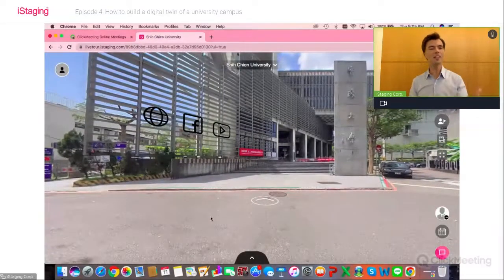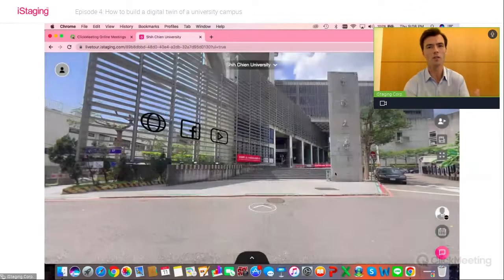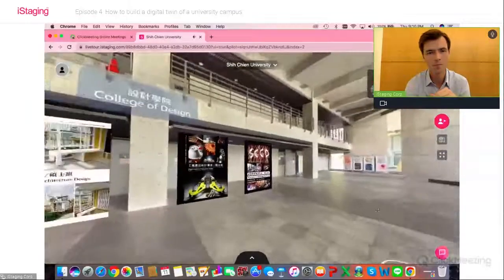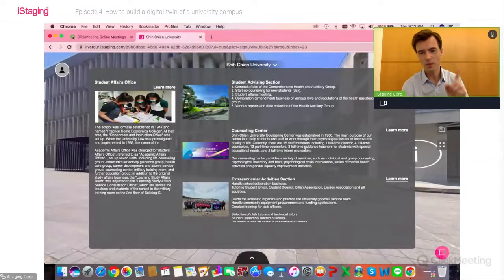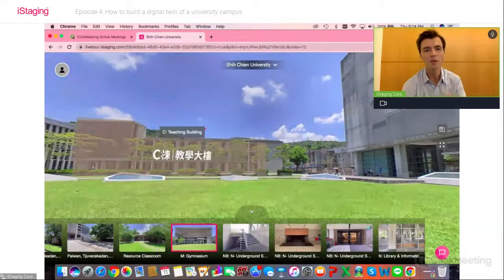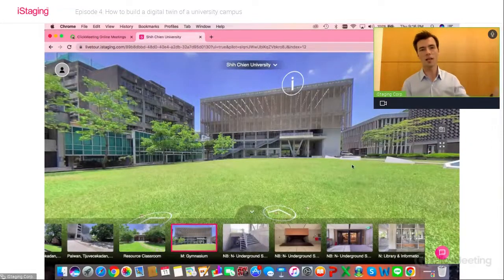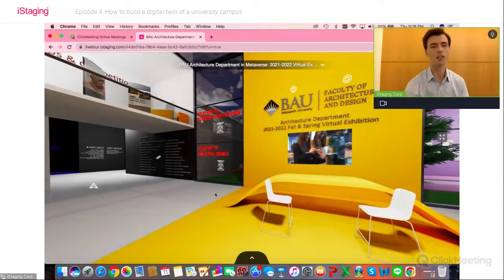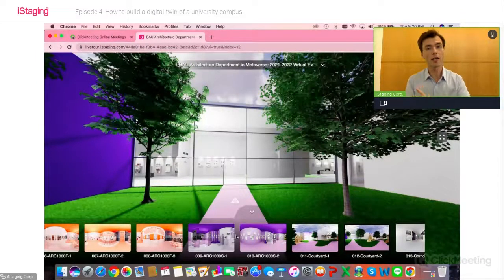Industry Webinar Series - Episode 4: How to build a digital twin of a university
In the fourth and final episode of the series, we're talking about virtual solutions for the education industry. Join us and learn how to build a virtual campus or host a 3D rendered virtual exhibition. We'll cover smartphone capturing, 360 cameras, editing, markers and guided tours.